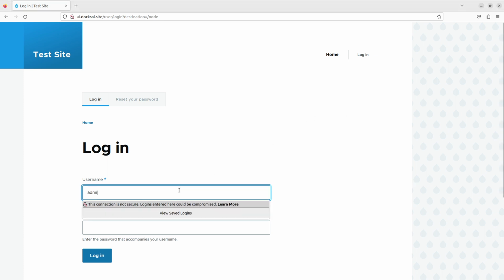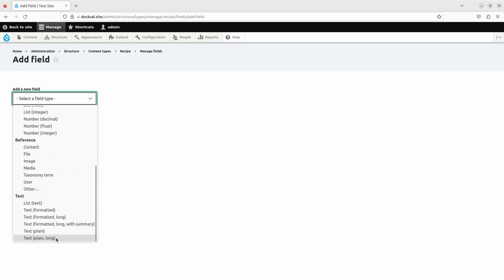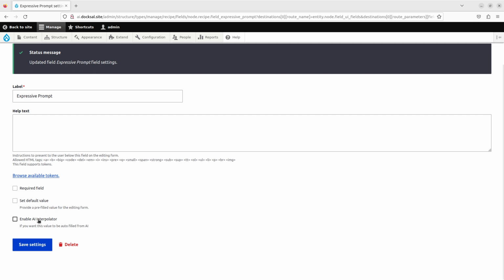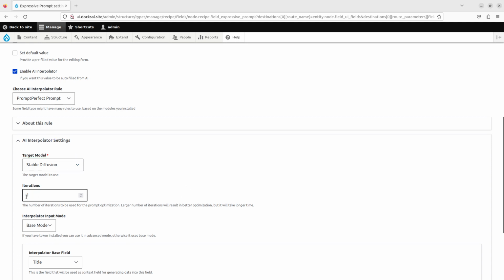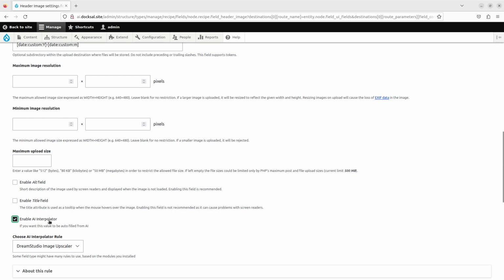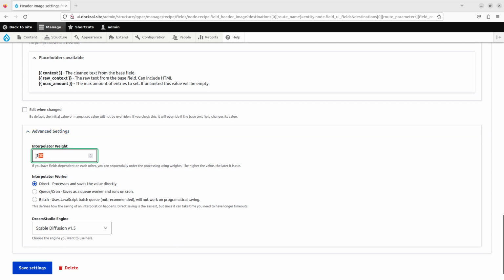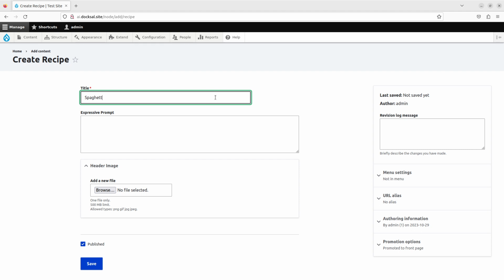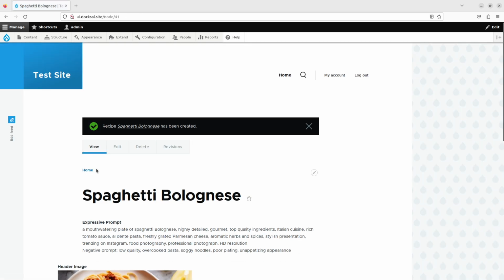PromptPerfect and Drupal - Generate perfect prompt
If you have a problem prompting Prompt Perfect is here to help you. The idea behind the plugin is as easy as it is simple.

You add a field that an editor can fill in, but that person might not know how good AI prompting works, which leaves you with a document or an image that is not what you would want.

In this case you can put a Prompt Perfect interpolator between your text input and generation. It will take the short text the editor might have written and send it to Prompt Perfect from Jina. This is taught on services like OpenAI, Stable Diffusion, Dall-E etc. to generate the best possible prompts.

Back comes a verbose and descriptive prompt that will generate way better results for you in the end.